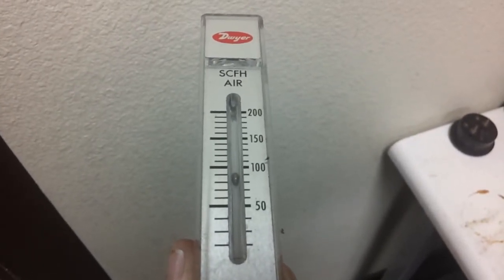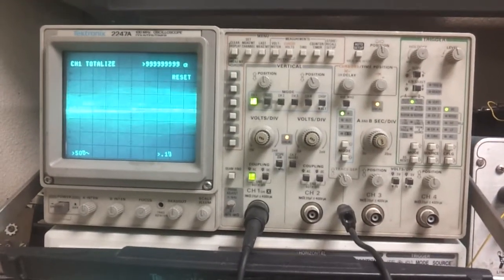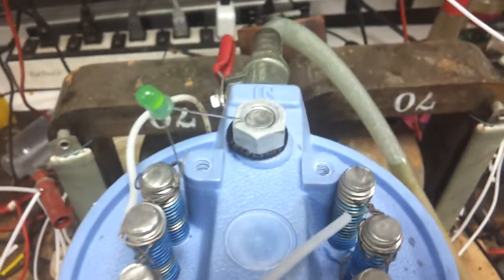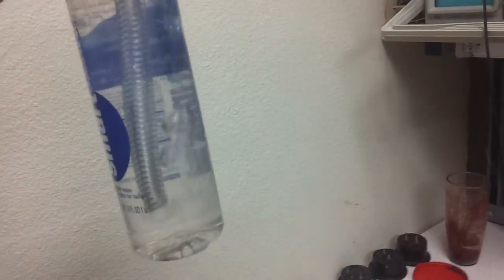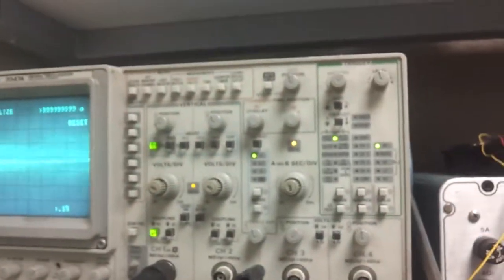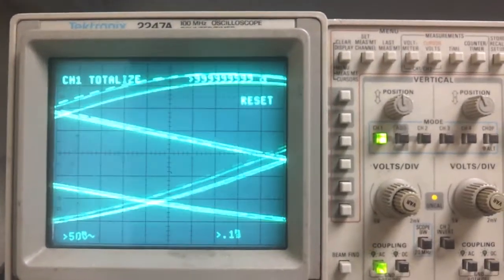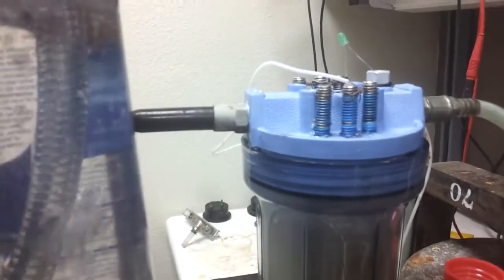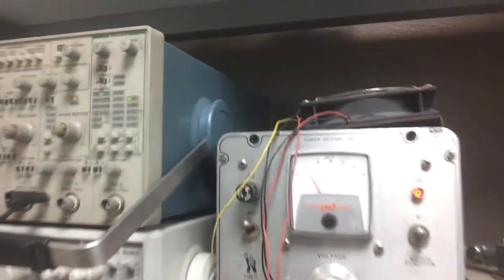Hydrogen Deuteride, HydroMe™ TrueFuel Cells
Simple math,730.58% Faraday 617.27% Gibbs law including frequency.